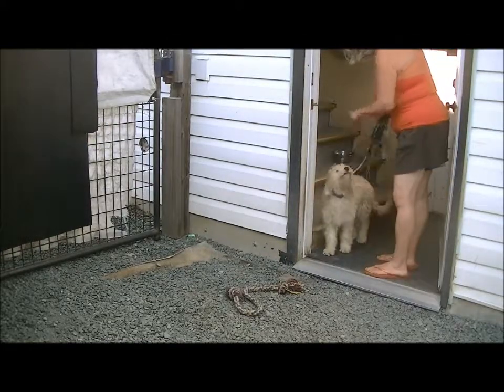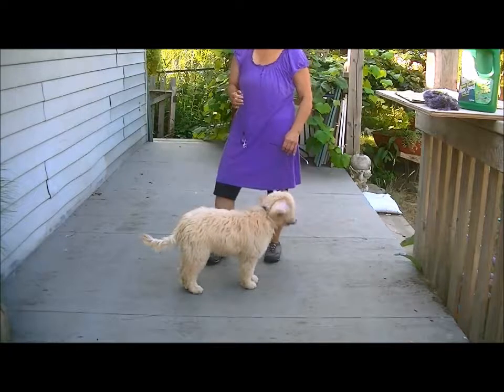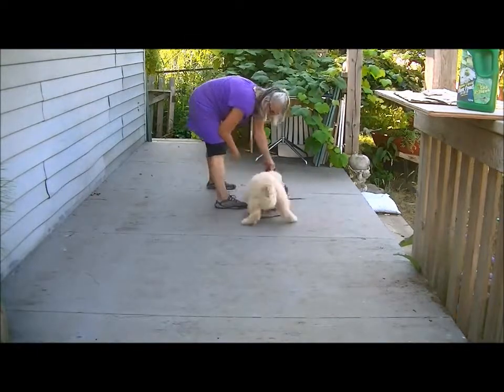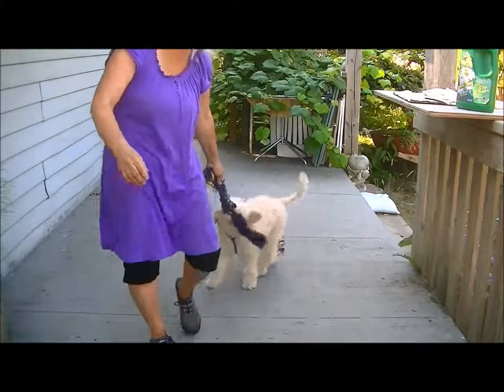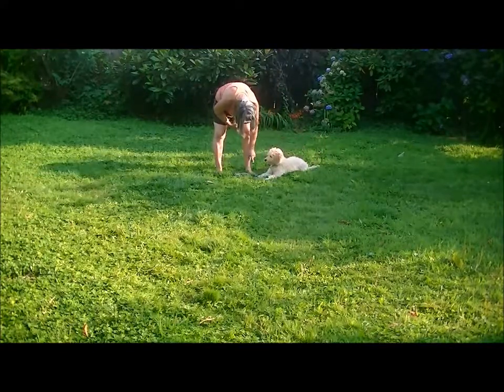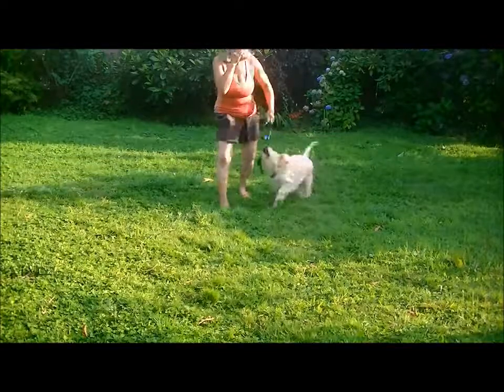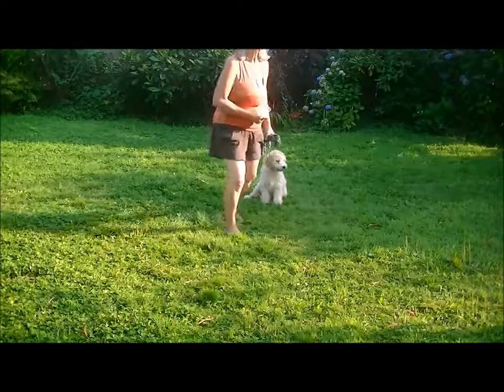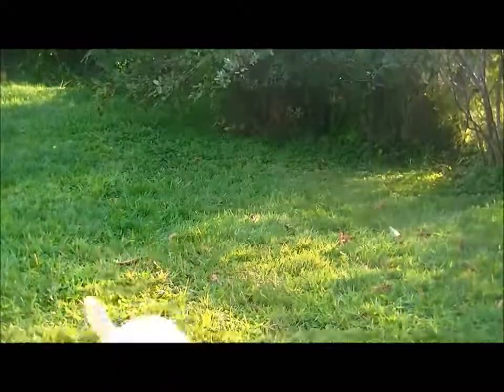meadow door/leash training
door leash barking